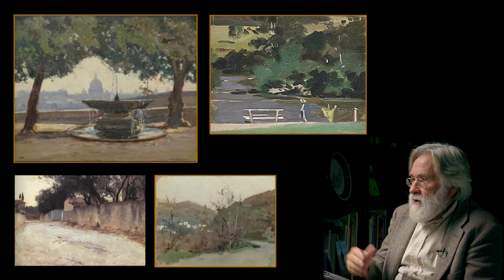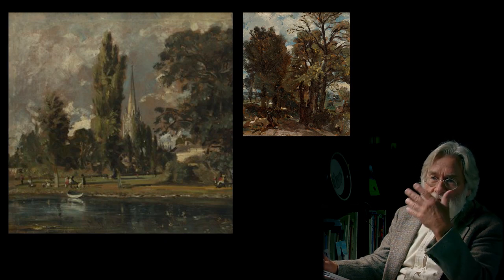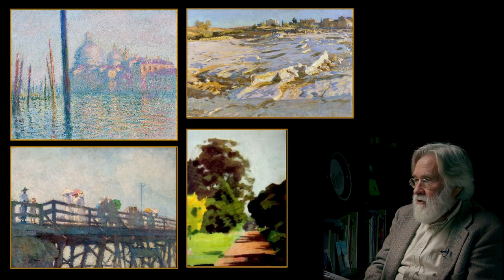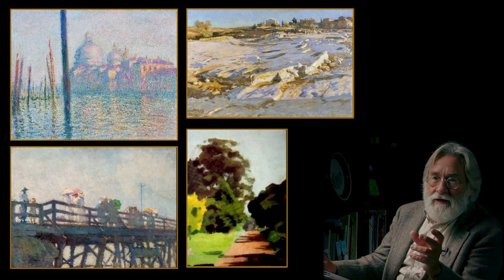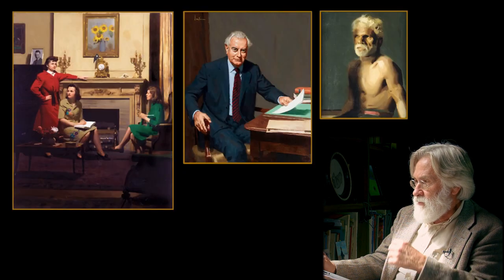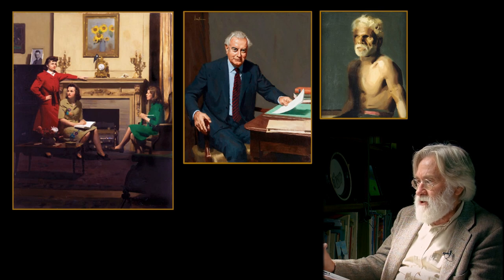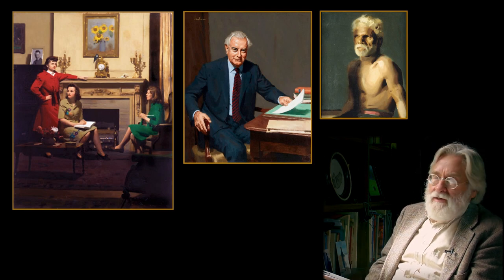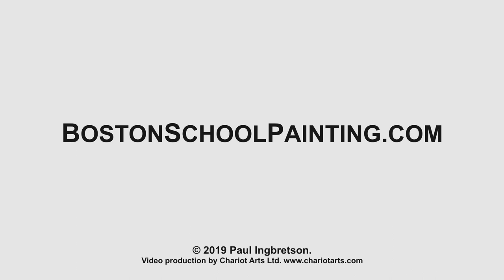Paul Ingbretson Talks about Max Meldrum’s Art - No. 74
Paul reviews some of Meldrum’s and one of his student’s work and discusses some of the positives and negatives of it.

in response to Jas

Oops, This one is getting published late! Should have gone out two days ago :)